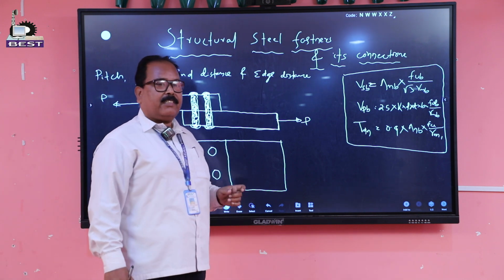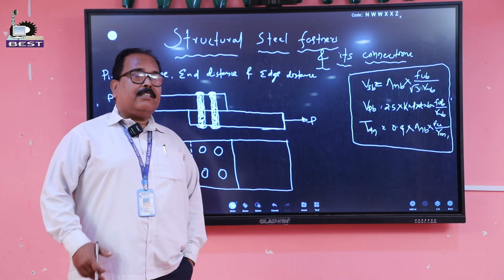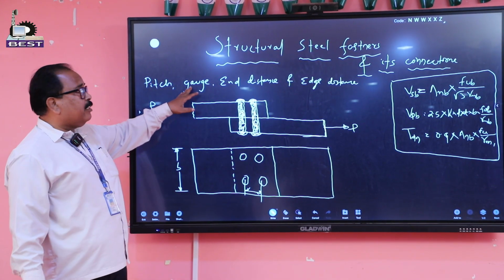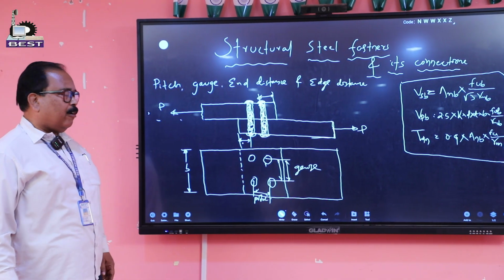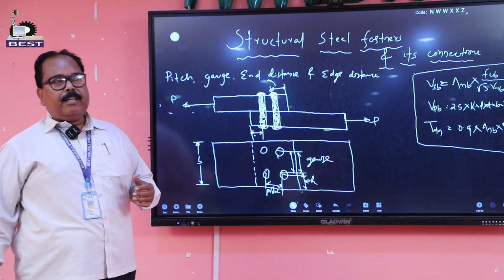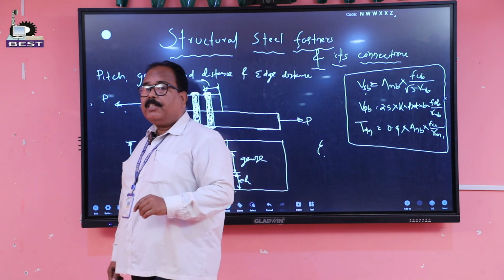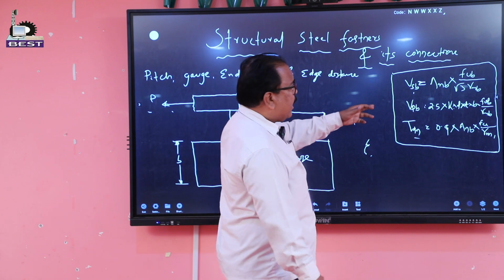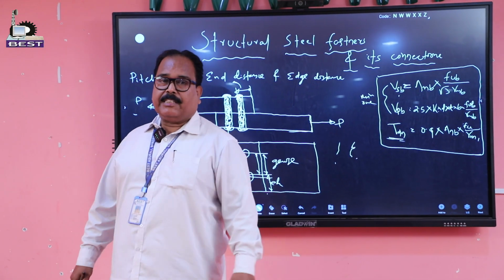STRUCTURAL STEEL FASTNERS // ER. ASHOK KUMAR MALLICK // CIVIL ENGG. DEPARTMENT // BEST,BHADRAK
This is a part of the lecturer series for  Structural Steel Fastners  of Civil Engineering Department of  Bhadrak Engineering School and Technology(BEST) by Er. Ashok Kumar Mallick.